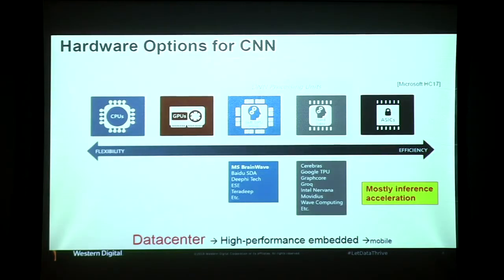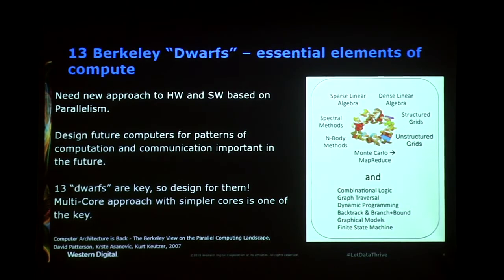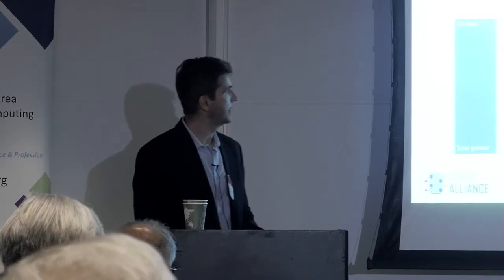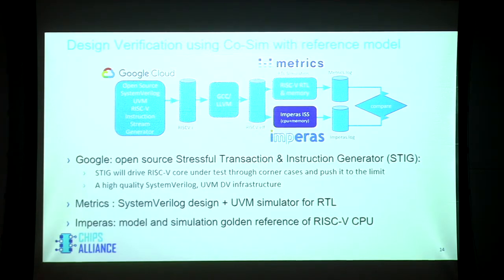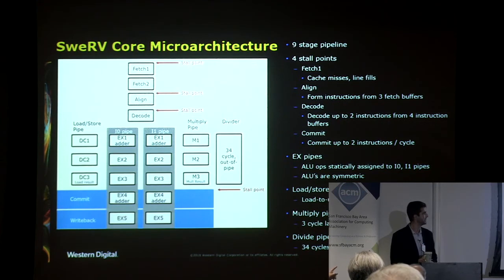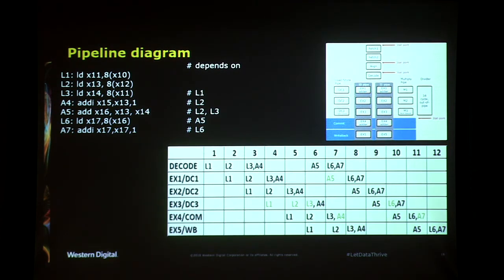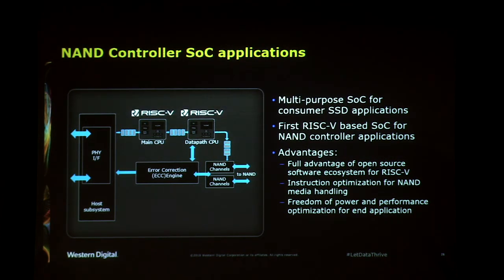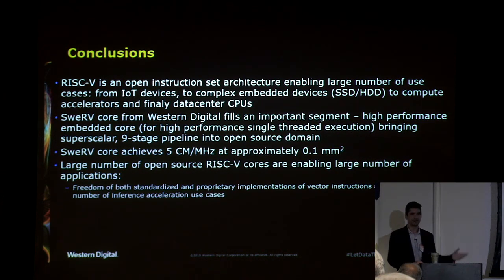RISC-V computer architecture-embedded apps & ML acceleration, Dr. Zvonimir Z. Bandic 20190821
Dr. Zvonimir Z. Bandic, Sr. Director of Next Generation Platform Technologies at Western Digital Corporation

RISC-V Instruction Set Architecture has recently become a key driver for driving open source projects across wide gamut of end applications. Most recently we have seen a lot of application in the Internet of Things (IoT) segment, microcontrollers for a variety of traditional embedded applications, and applications requiring capability for low power operation of inference engines based on artificial neural networks.
We have developed a super-scalar (2-way), 9-stage pipeline, mostly in-order, open-source core based on the RISC-V RV32IMC instructions set, named SweRV. It initially targets in-house embedded Storage System on Chip applications. We present some of the architectural details of the core and implementation challenges, as well as discuss application of the core for the Flash controllers. We also report performance measurements of Coremark and Dhrystone benchmarks, which are traditionally used for embedded core performance benchmarking. Some of the implementation challenges that we have encountered were related to the tradeoff of code density and performance of RISC-V. We report our initial findings and code density improvement solutions based on compiler and linker optimizations.

We are witnessing computation shifting to dedicated machine learning and inference accelerators, typically attached to high speed peripherals buses (PCI express, OpenCAPI) or smart networking protocols (OmniXtend). These systems are typically implemented by high density arrays of multiple and accumulate (MAC) elements. Some of implementations are based on RISC-V Cores implementing vector instruction set extensions. We will review vector set instructions in RISC-V and highlight the architectural value for machine learning and neural network inferencing workloads.

Speaker Bio:
Zvonimir Z. Bandić is a research staff member and senior director of Next Generation Platform Technologies at Western Digital Corporation in San Jose, Calif. He received his Bachelor of Science in electrical engineering in 1994 from the University of Belgrade, Yugoslavia, and his Master of Science (1995) and PhD (1999) in applied physics from Caltech, Pasadena, in the field of novel electronic devices based on wide bandgap semiconductors. He is currently focusing on both NAND and emerging Non-Volatile Memories (PCM, ReRAM, MRAM) applications for data center storage and computing, including CPU, memory, networking and storage. He has been awarded over 50 patents in the fields of solid-state electronics, solid state disk controller technology, security architecture and storage systems and has published over 50 peer-reviewed papers. He is also Board of Directors member of RISC-V foundation.